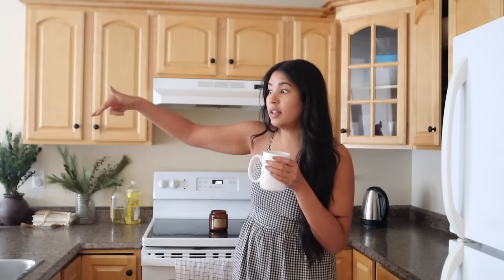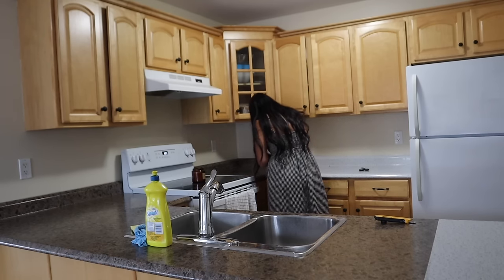Changing My Kitchen Counters (using contact paper) | Home Made Happy - Ep. 25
I'm using white granite contact paper on my kitchen countertops! This is a super easy DIY method that is renter friendly and removable (as I learned in my un-making over video). I'm applying this diy contact paper over my dated brown laminate counters because the existing counters are dark and it bothers me that I can't see when they're dirty 🙃. I also just really wanted to brighten my rental kitchen counters and this granite contact paper really does the trick! I love that they're temporary but also if you take care of them, they can last for quite a long time! Also, this time I used a special trick for applying the contact paper that worked perfectly (specifically how to get a crisp rounded line around the sink).

XX Dalia